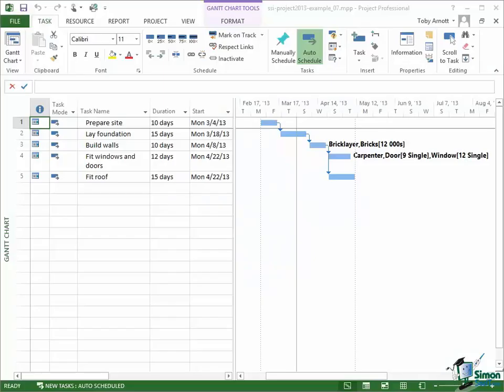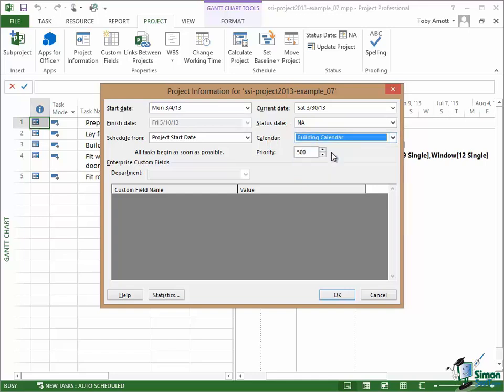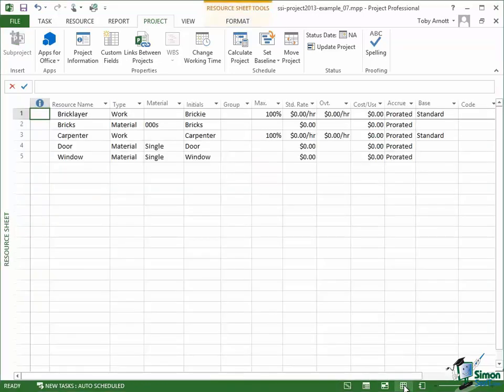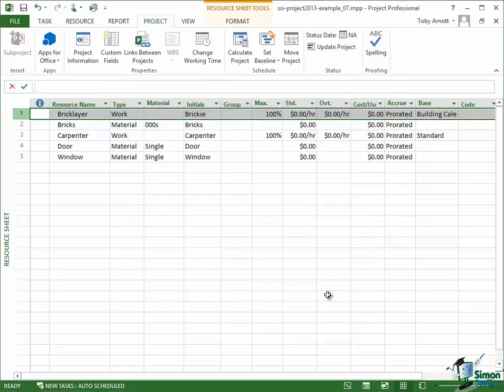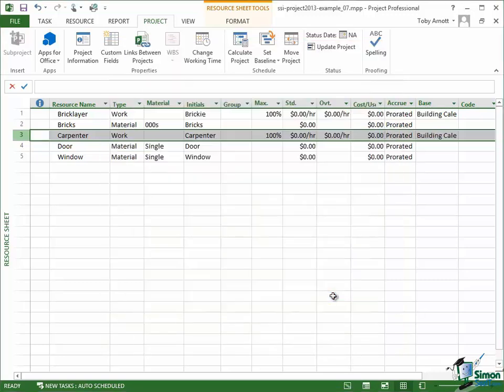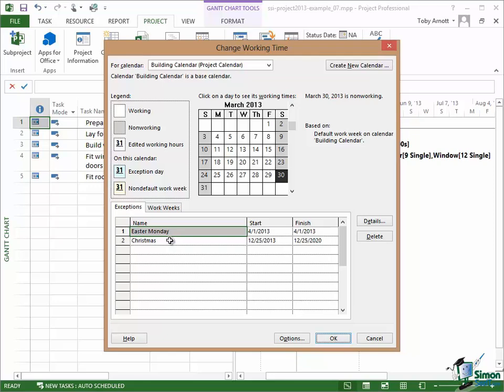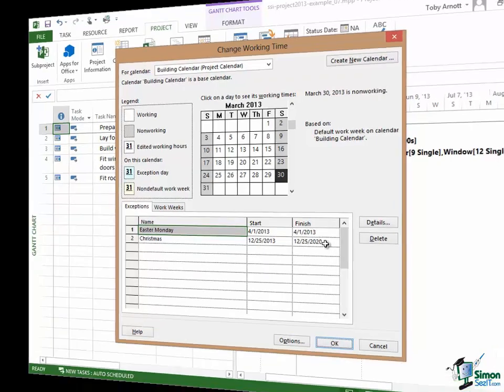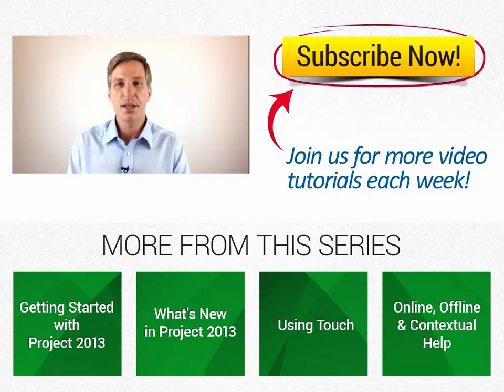Project 2013 for Beginners Part 21: Schedling Using Standard Calendar, Holiday, and Exceptions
In this section, Toby demonstrates how to make a standard calendar for a particular project as well as the corresponding consequences of that. It is important that the calendars of the people working on a projecct are setup correctly. In fact, it is much better to set your calendar correctly before you start scheduling tasks and resources so that everything in the process is aligned. You can also add some exceptions to the calendar. For instance, for a carpenter, an exception to his working time would be vacations or a couple of weeks off. Of course, public holidays like Christmas and Easter should be added as exceptions in the calendar as well. Want to know more? Watch this tutorial!

Hello again and welcome back to our course on Project 2013.  In the previous section we created a new calendar called building calendar and it had different hours of work from the ones that come by default with Project 2013 in the standard calendar.  We’re now going to make that the standard calendar for our current building project and then we’re going to look at some of the consequences of that.  We also still need to add the rest of the public holidays to that calendar.  So let’s get started.

So first of all, let’s go to the Project tab and then on the Project tab in the Properties Group click on Project Information.  Now when you click on Project Information, you’ll see that the calendar in force is still the standard calendar.  So I’m going to change that now to be the building calendar.  Click on OK and the calendar that I’ve selected there is now effectively the base calendar for this project.

Now you may have noticed a slight change to the schedule there and the slight change to the schedule there is because the resources that are currently scheduled to work on the project, that’s basically the brick layer and the carpenter, because their calendars are still based on the original standard calendar will not be fully available to this project during the hours of work on this project because they still have as their calendars the 8 to 5 hours, whereas the building calendar is basically on the 9 to 6 hours.  Now basically the majority of people working on this project will be working to the same hours as the project itself.  So let’s go in and look at those individual resources and make sure that we’ve got their calendars setup correctly.

So I’m going to use the button on the status bar at the bottom to switch to the resource sheet, and then on the resource sheet I’m just going to double click on brick layer. Open up the Resource Information for brick layer, and in terms of working time if I click on Change working time for brick layer, I’ll see that the resource calendar for brick layer is currently set at the standard calendar.

Now I want to change that to be the building calendar.  Now I can’t emphasize enough that the only reason I’m having to do that is because I didn’t set that up before I started.  If you set your calendar correctly before you start scheduling tasks and resources, then you won’t need to go through all of this.  Having said that, at least I’m doing it early on in the process so I’m aligning everything before I’ve entered too much information into my project.

So for the brick layer the default working week is the one on the calendar building calendar.  So click on OK.  That will have now corrected the working time for brick layer and then if I do the same for the carpenter who is my other work resource, again click on Change working time and his calendar is based on the building calendar as well.

Now again I should point out here that although the resource calendar for carpenter has as its base calendar, the building calendar if I wanted to put some exceptions for the carpenter, I could do them here.  The exceptions for working time for carpenter, for instance, would be things like the carpenter’s vacations.